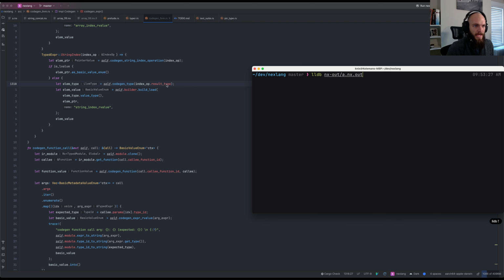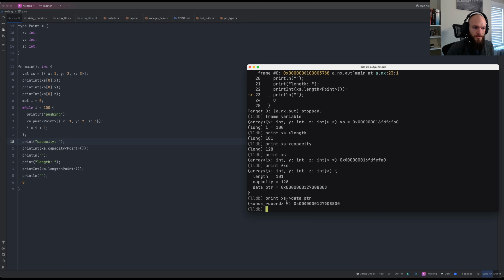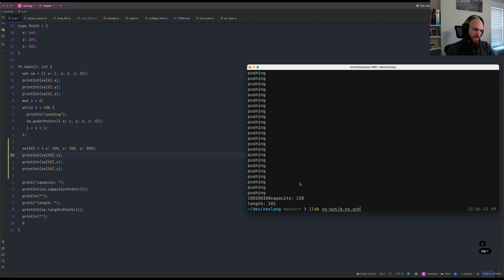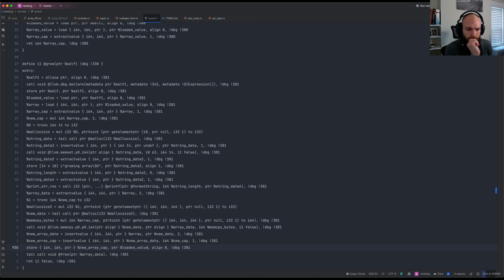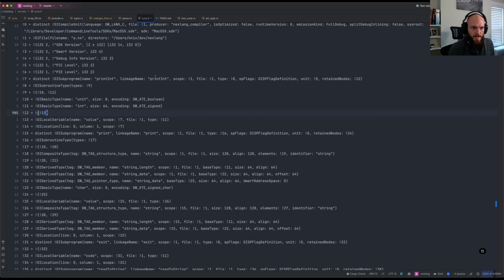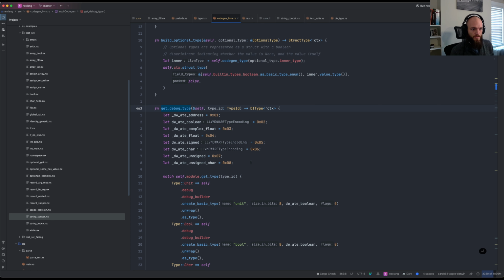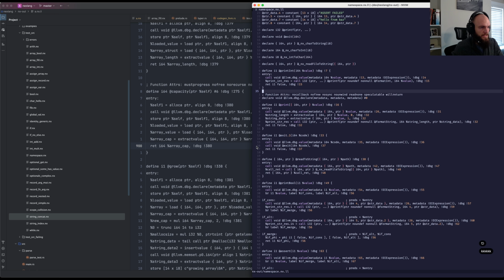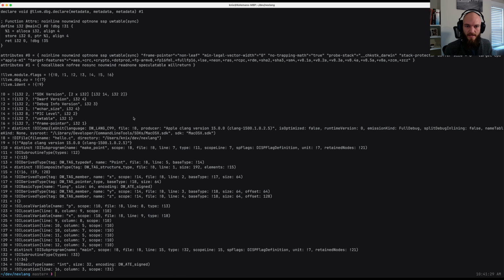Compiler Programming in Rust - Debug Info w/ LLVM and DWARF